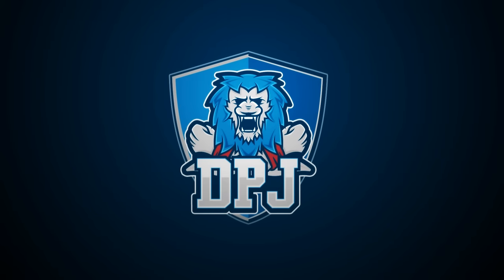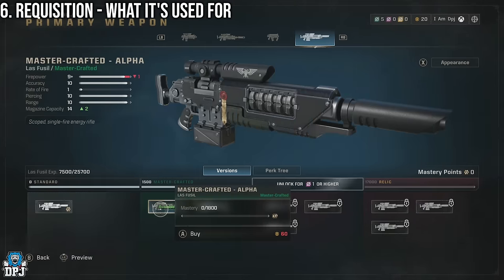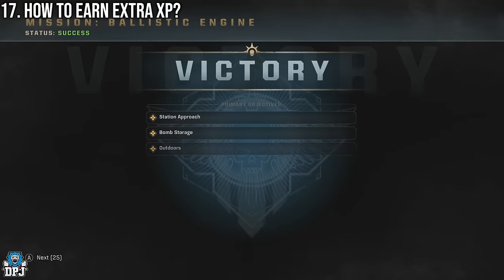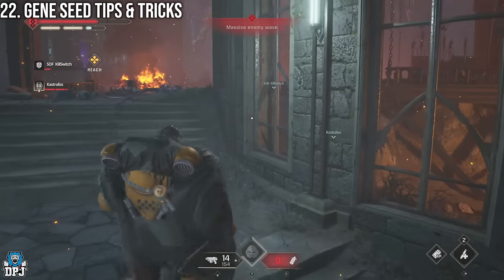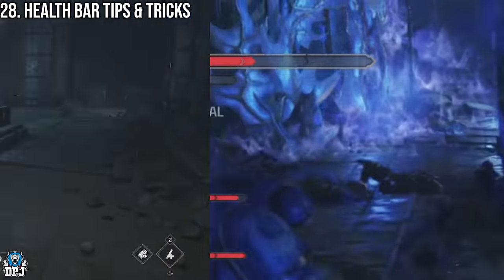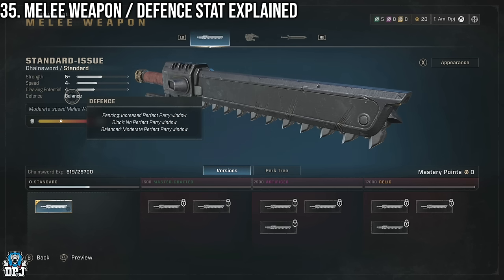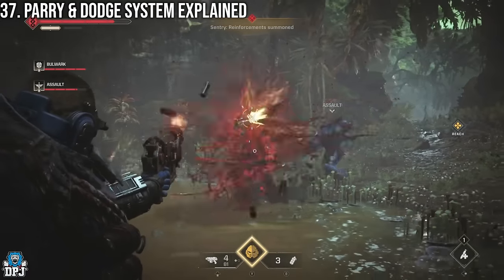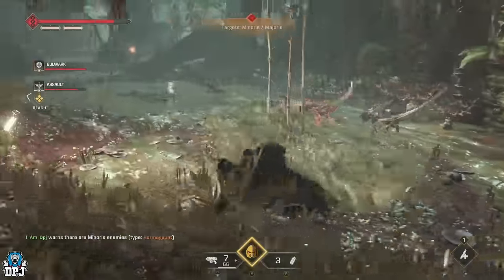Space Marine 2 - Tips & Tricks YOU NEED TO KNOW!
In this Space Marine 2 Warhammer 40,000 video I bring you 40 plus tips & tricks for knew players & also things you need to know before playing. This ultimate guide covers combat, currencies, operations & more.

00:00 Intro & Video Overview
00:56 What Are Operations?
01:12 Single Player Operations
01:21 Operation Difficulties
01:27 The Benefits from each difficulty?
01:33 In-Game Currencies
01:39 Requisition - What It's Used For
01:51 Armory Data
02:02 How To Get Armory Data
02:13 Different Armory Data / Tied To Difficulties
02:27 Armory Data - What It's Used For
02:31 Weapon Mastery Points
02:41 Class Exclusive Weapons
02:47 Class Shared Weapons
02:58 Other Methods to earn Requisition & Armory Data
03:17 Operations / Tips & Tricks
03:30 How To Earn XP & Level Up?
03:41 How To Earn EXTRA XP?
03:55 Operations & Hidden Items
04:01 Gene Seeds / XP Relics
04:15 Important Information About Gene Seeds
04:37 No Remorse With Gene Seeds
04:55 Gene Seed Tips & Tricks
05:28 Destructable Boxes
05:41 Guardian Relics - Important Info
05:52 Guardian Relic Tips & Tricks
06:20 Med Kits Tips & Tricks
06:32 What Are Mortal Wounds?
06:52 Health Bar Tips & Tricks
07:17 Dataslates & Lore
07:24 Traps
07:41 Loudout Terminals
07:54 Combat Tips & Tricks
08:08 Unique Combos
08:14 Light & Heavy Attacks
08:28 Melee Weapon / Defence Stat Explained
09:28 Differences In Melee Weapons & Damage Output
09:55 Parry & Dodge System Explained
11:01 Executions & Finishers Tips & Tricks
11:39 Hitmarkers & Headshots
11:56 Tagging System - Tips & Tricks
12:08 How To Check Team Mates Inventory Items